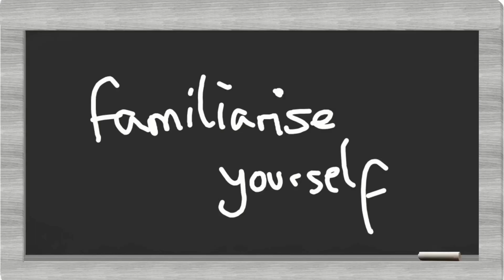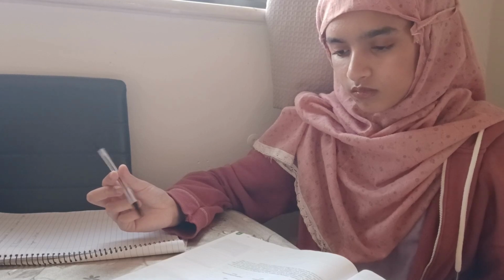How to do BLURTING | BEST TIPS for effective active recall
Blurting is an amazing active recall technique that can be used to identify gaps in your knowledge and enhance retainment of information. And in this video, I provide the basic steps of how to do it! o(*￣︶￣*)o